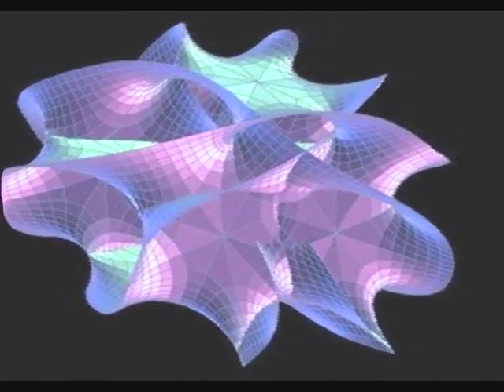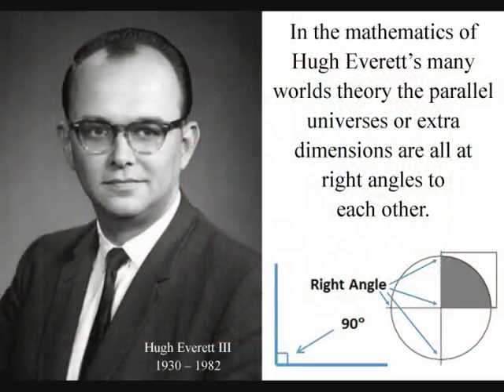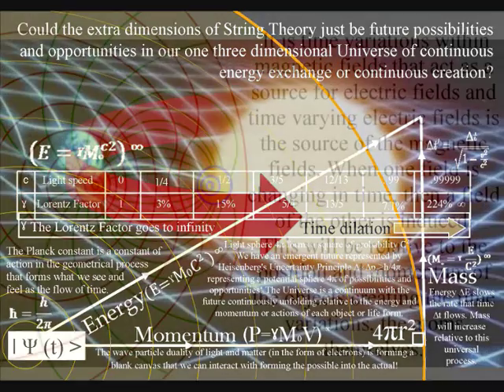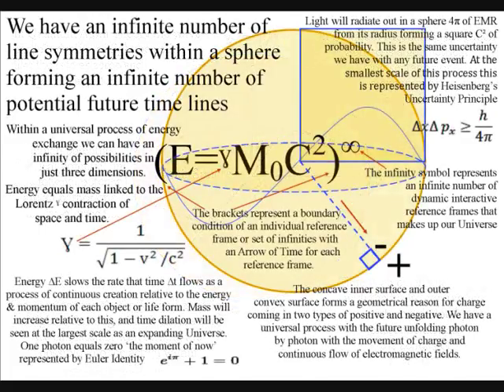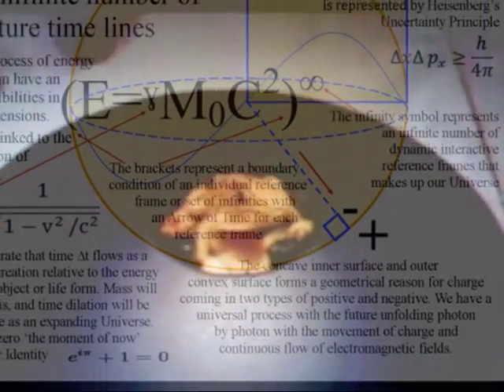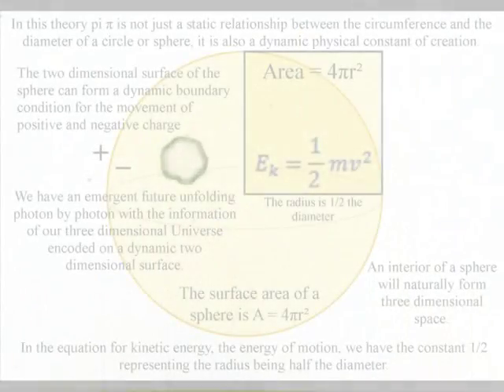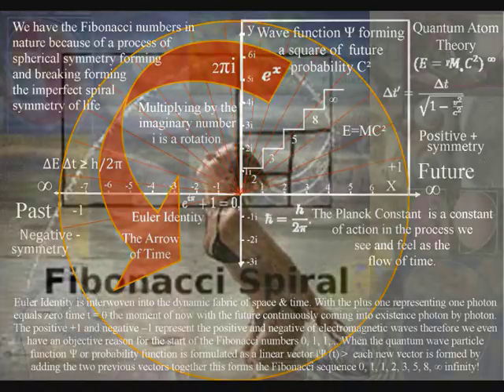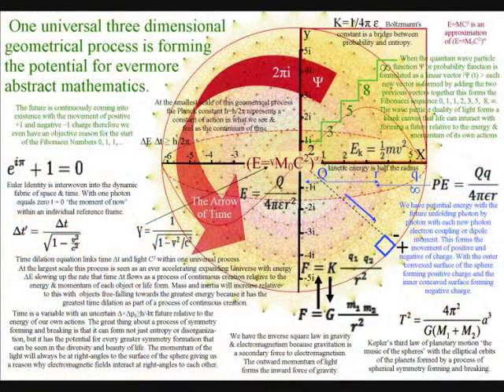📐 Vibrating Strings or Spheres of symmetry forming and breaking? 🌕🌟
Hugh Everett’s many worlds interpretation was a forerunner to string theory with its extra dimensions in these videos the extra dimensions are explained as future possibilities and opportunities in our one three dimensional Universe! In the mathematics of Hugh Everett’s many worlds theory the parallel universes or extra dimensions are at right angles to each other. In a process of spherical symmetry forming and breaking the mathematics can represent the surface of a sphere always being at right angles to the centre of the sphere. As a process of continuous energy exchange this can be seen in our everyday life with electromagnetic fields always being at right angles to each other. The reason why strings need 11 dimensions and spheres only need three is because the two dimensional surface of a sphere can form a dynamic membrane or what I like to call a two dimensional boundary condition. In our everyday life this is represented by the movement of positive and negative charge with positive charge formed by the outer convexed curvature and negative charge formed by the inner concaved curvature. This dynamic two dimensional boundary condition allows the use of the holographic principle with the information of our three dimensional Universe incolded holographically with the movement of charge and flow of electromagnetic fields in three dimensional space. The other great advantage of having spheres instead of strings is that an interior of a sphere is naturally three dimensional. Also when spherical symmetry is broken it has the potential to form the most beautiful of geometrical shapes in the form of the Fibonacci spiral and this is what we see throughout nature. Such a process will form entropy or disorganization with a built in potential for ever greater symmetry formation that we can see in the complexity and diversity of cell life and in the potential for ever more abstract mathematics.